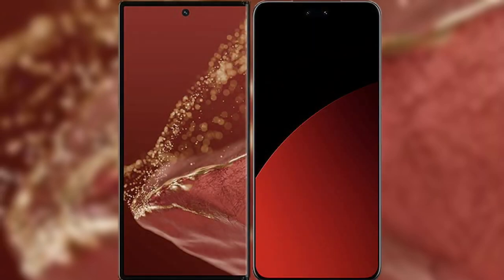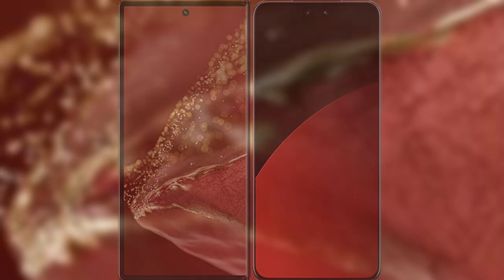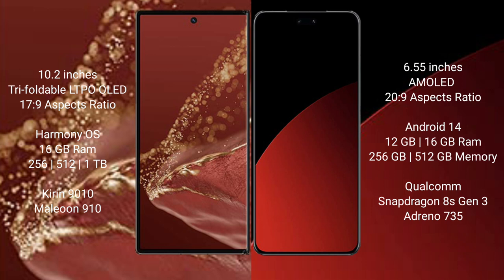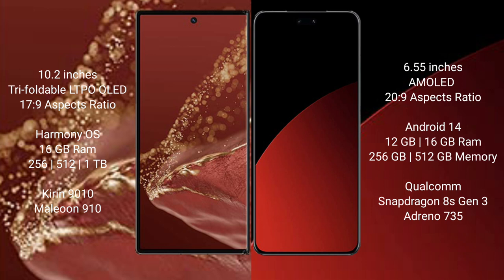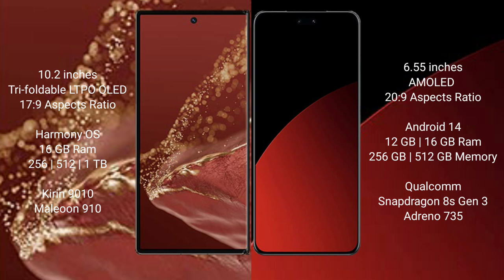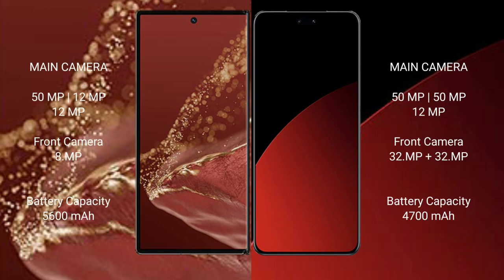Huawei Mate XT Ultimate vs Xiaomi Civi 4 Pro Review